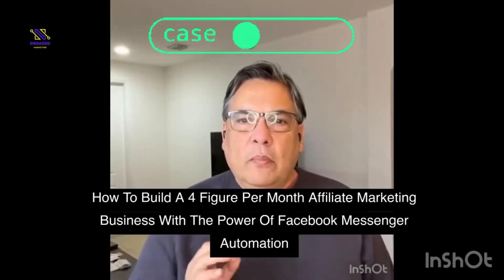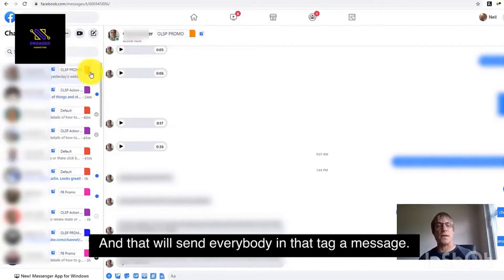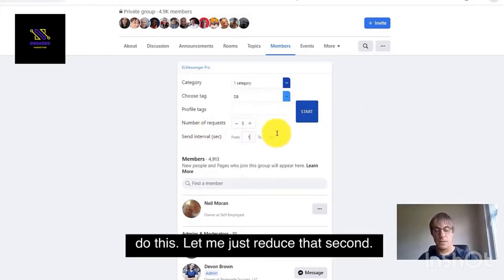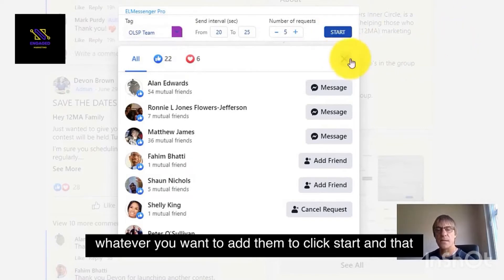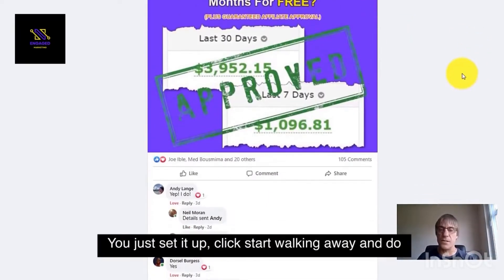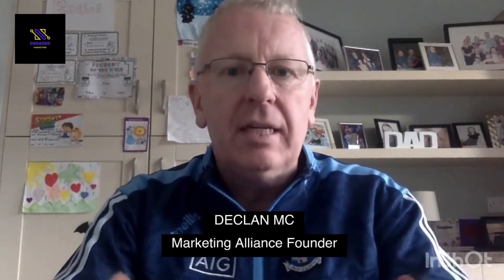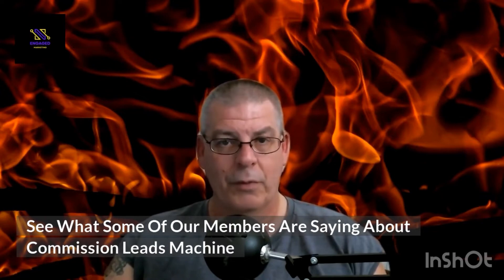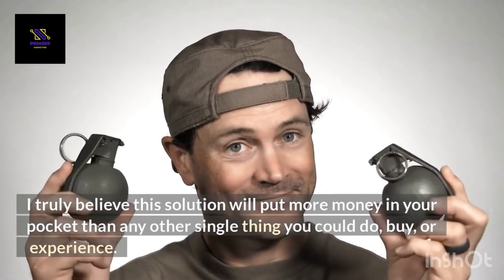Lead Generation through Facebook - How to Get More Leads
...Even If You Have Absolutely No Tech Skills Or Marketing Experience…

Commissions Lead Machine is backed up by a lot of real proof and 2 case studies showing you the training in action.

If you follow the step-by-step case studies then you will be able to replicate the results I've been getting with this technique.

The guaranteed commission's product in the funnel is something very new that has never been released before, yes it is a strong claim, BUT it is impossible not to earn money with this technique and you will be set up and earning commissions in under 20 minutes.